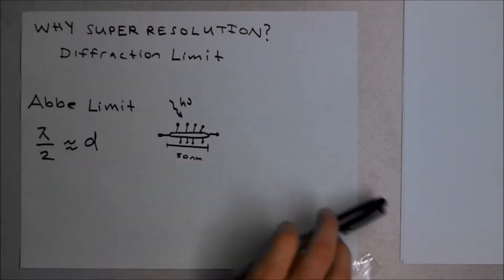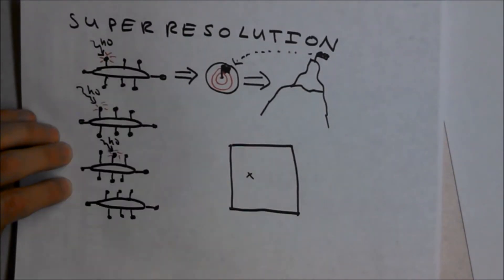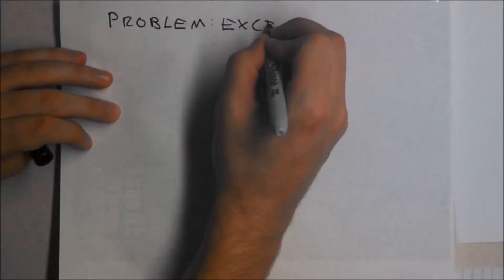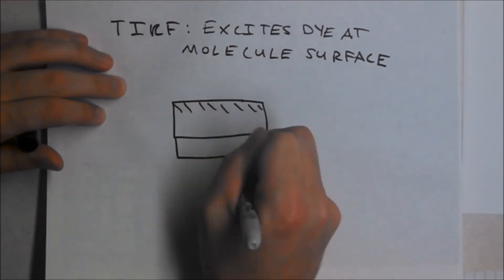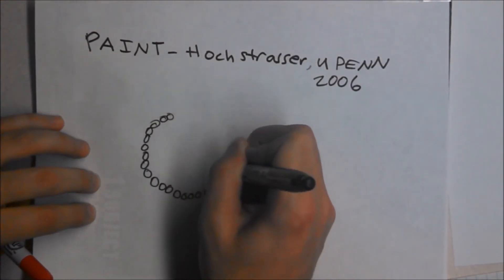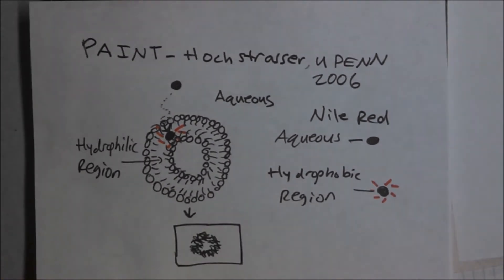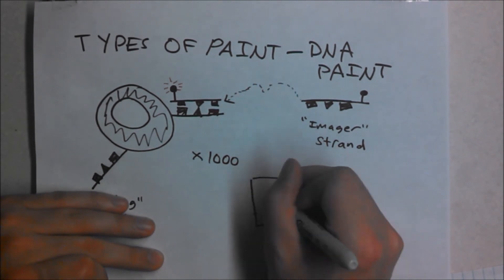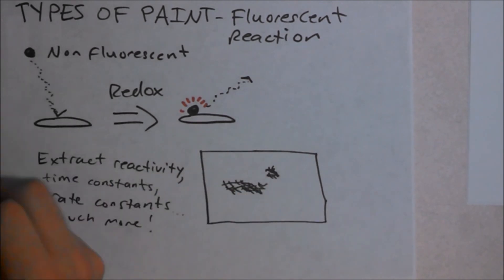20.2_PAINT_Microscopy_Hoener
This video series was developed as part of the ELEC 571 Imaging at the Nanoscale course at Rice University. Each video introduces a different aspect of nanoscale microscopy at an undergraduate level for any STEM student. This particular video describes PAINT (Points accumulation for imaging in nanoscale topography), one of many super resolution optical imaging techniques.